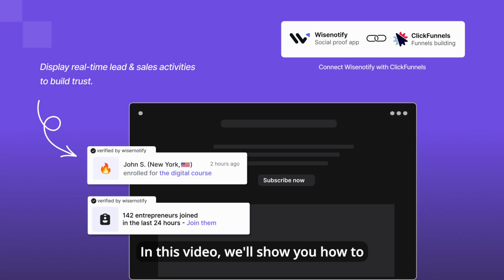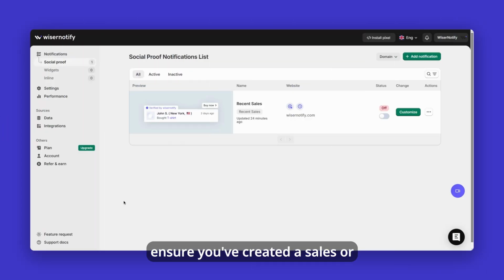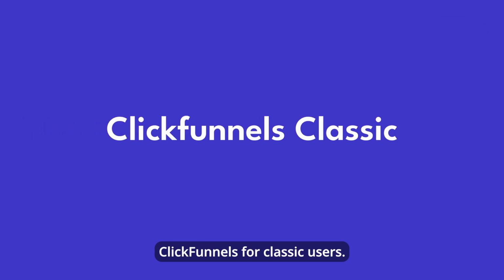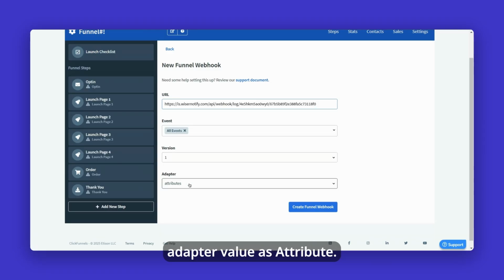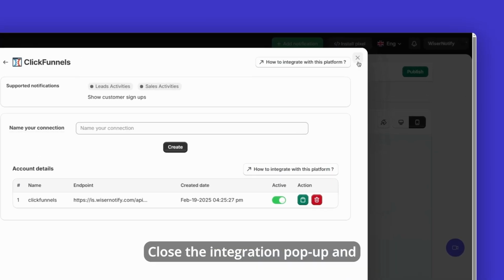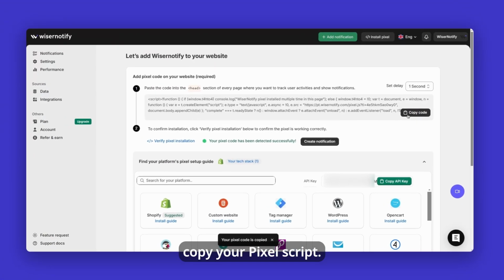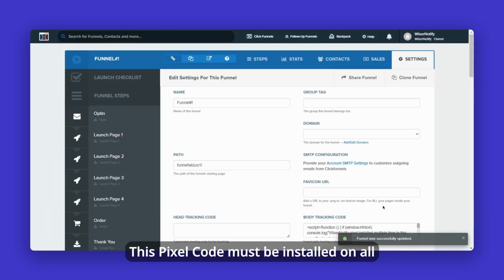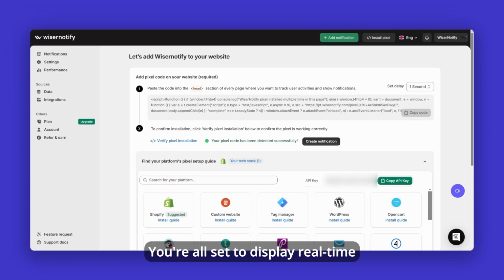Show sales pop up as social proof on your clickfunnels. | Wisernotify social proof tool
🚀 Want to boost trust and increase conversions for your funnels? In this tutorial, you’ll learn how to integrate WiserNotify with @ClickFunnels  to display real-time sales and lead activity as social proof notifications on your funnels.

By integrating WiserNotify with ClickFunnels, you can:
✅ Show real-time sales & lead notifications to build credibility
✅ Encourage more conversions with FOMO marketing
✅ Automatically sync new sales & leads from ClickFunnels
✅ Boost trust & urgency with live notifications

✔️ Coaches & Course Creators – Increase enrollments with social proof
✔️ Ecommerce & Digital Sellers – Highlight recent purchases to build trust
✔️ Marketers & Agencies – Drive conversions with FOMO marketing
✔️ Lead Gen Experts – Capture more leads with real-time notifications

📌 Step-by-Step Guide (Timestamps):
⏱ 0:00 – Introduction: Why Use WiserNotify for ClickFunnels?
⏱ 0:34 – Setting Up Webhook Integration for ClickFunnels Classic
⏱ 1:35 – Setting Up Webhook Integration for ClickFunnels 2.0
⏱ 2:25 – Installing WiserNotify Pixel Code on ClickFunnels

💡 Pro Tip: Place notifications on your landing pages, checkout pages, and lead forms to increase conversions!